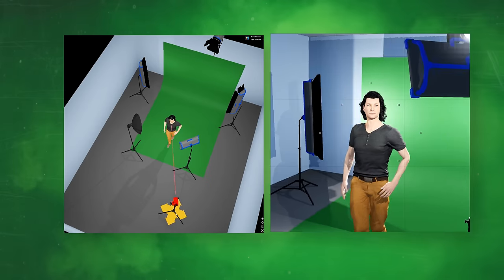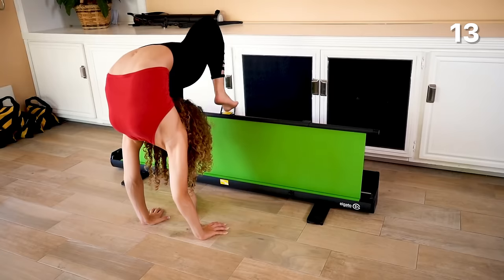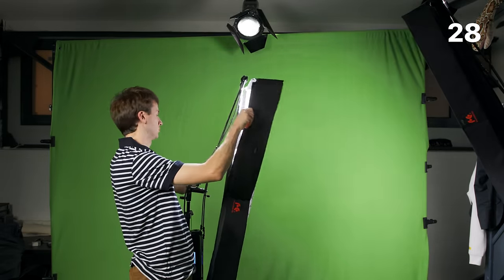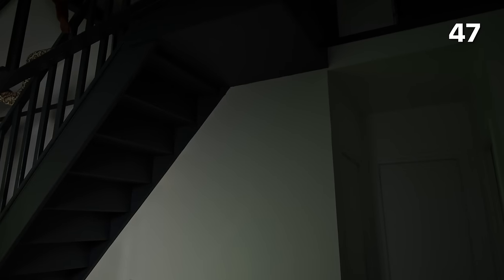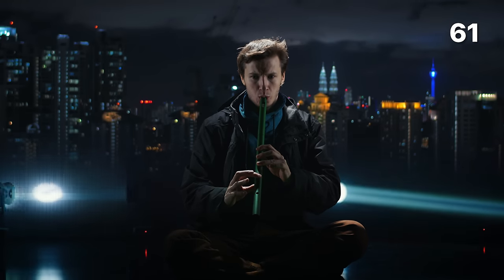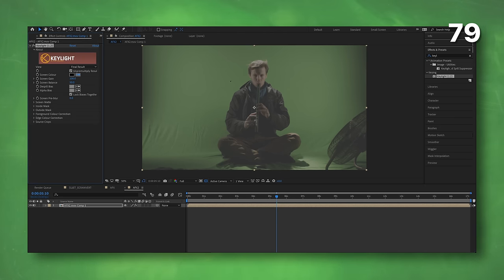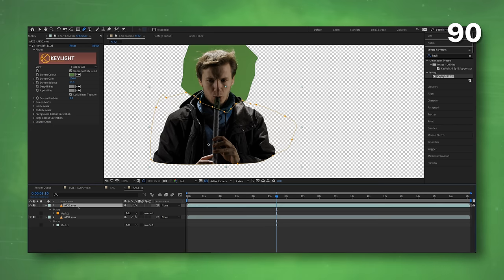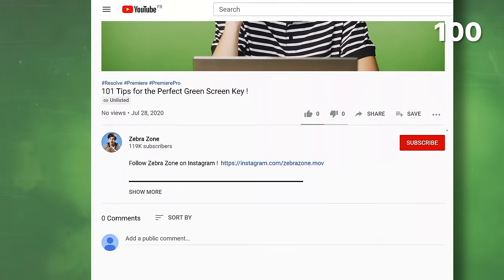101 Green Screen Tips In 15 Minutes !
Gear that I use for green screen :
- Westcott Wrinkle-Resistant Backdrop - Chroma-Key Green Screen (9' x 20')
- Neewer Sandbags
- Falcon Eyes  RX-29TDX + Softbox
- Aputure COB120D MkI + Fresnel Lens (BackLight)
- Aputure COB300D MkI (Key)
- Ursa Mini Pro G2 (BMPCC 4K works great too)

0:00 - Intro
0:51 - Before the Shoot
4:07 - Lighting Preparation
5:51 - During the Shoot
9:09 - Camera Settings
11:35 - Post-Production
14:03 - Breakdown Example
14:53 - Final Tips

Special Thanks : Coralie
Follow Zebra Zone for more content !